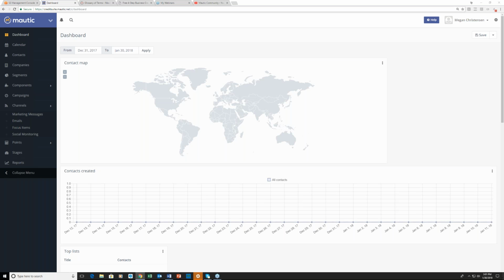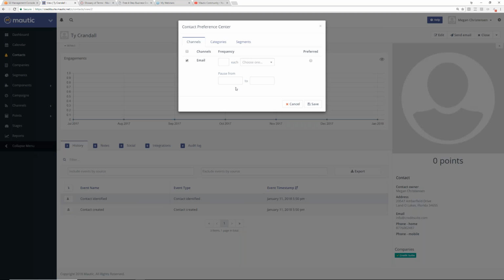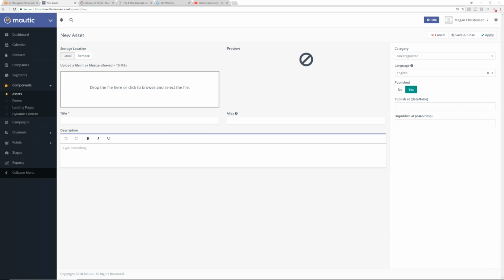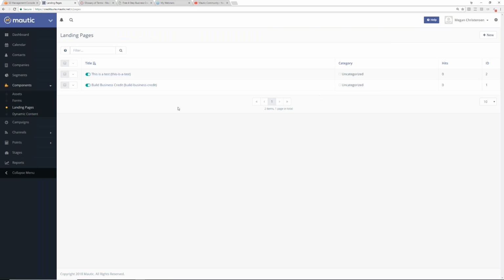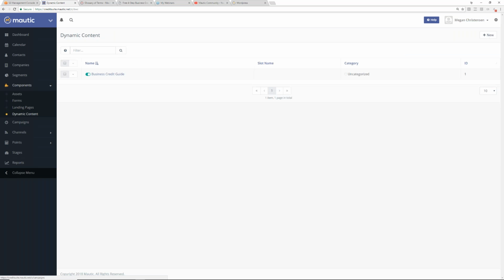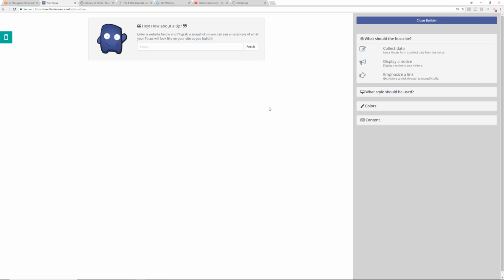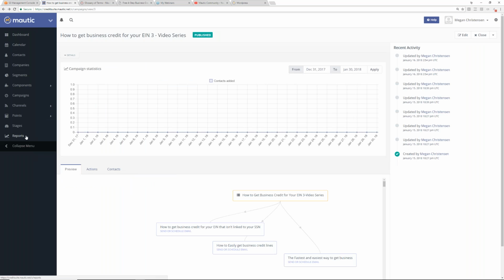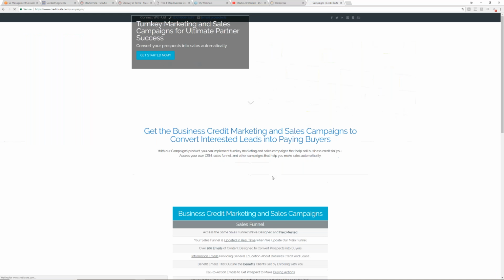Business Credit Weekly Coaching Webinar_01/30/2018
During this webinar, we’ll reveal:

How to easily control the widgets on your dashboard… and how to set them up for proper tracking

How to use your calendar to control your day… and the “hidden” thinks you can do with it that you may not see at first glance

How to best manage contacts and companies… and how to track actions every contact takes and manage the money you intend to make from the lead in each contact record

How to easily segment your contacts into different groups… and how to trigger automation based on the segments they’re in

What types of assets you can upload into your platform… and how to actually use these assets to help you market

How web forms work, where you can use them, and how to create a webform and get it on your website

How the landing page builder works… and how you can use pre-designed templates as well as design your own

What Dynamic Content is, and how to use it to customize the experience your website visitors have

How to setup killer marketing campaigns with emails, SMS messages, social media messages, and more… so you can automate your entire business

How to manage your channels including marketing messages, emails, focus items, and more… and how to use these to integrate with your marketing campaigns

How to assign points to your leads… and trigger actions and automation based on the points a lead has

During this event, we’ll dive into the campaigns we’ve setup for you to show you how they all work.

And, we’ll dive into how you can setup your own logic to further automate your marketing, sales, and entire business.